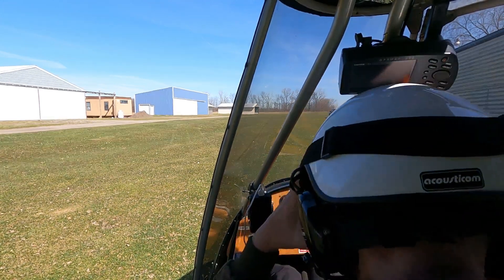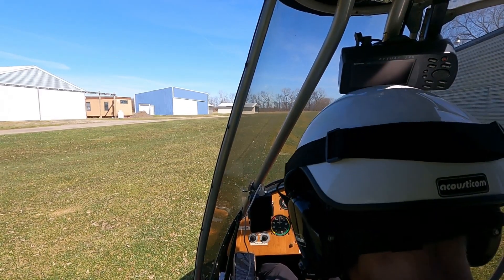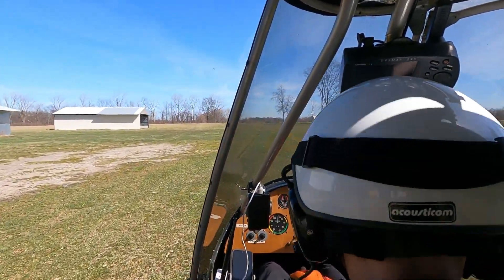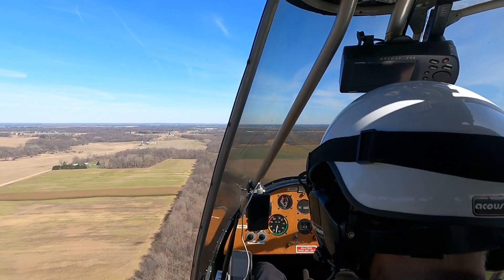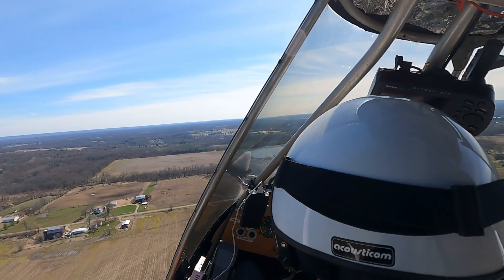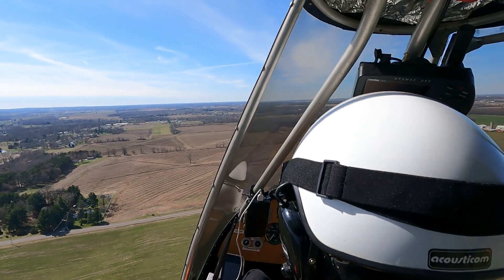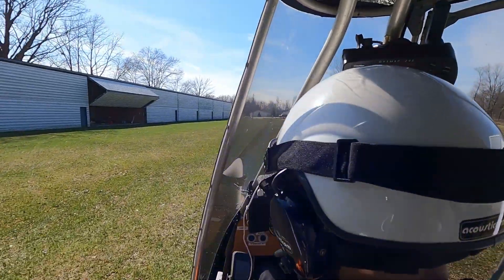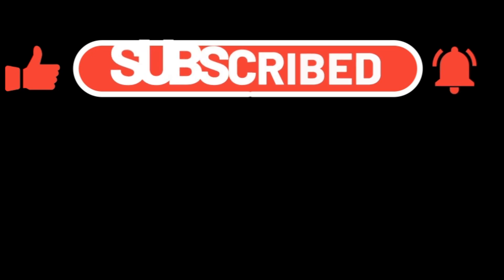Another flight test with new warpdrive propeller.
Today was to see how the challenger would fly with the new propeller. lights winds on surface but nasty at 1300 to 1500.